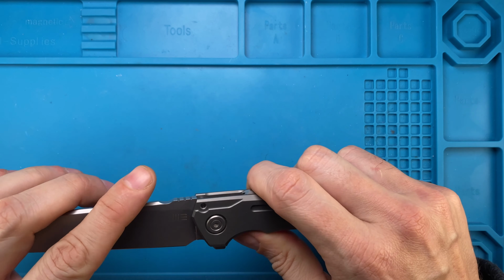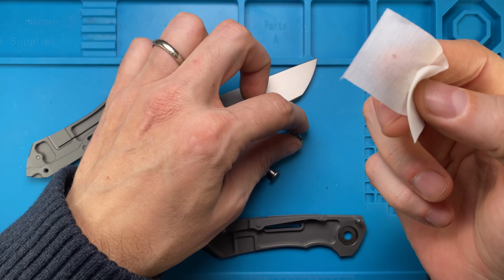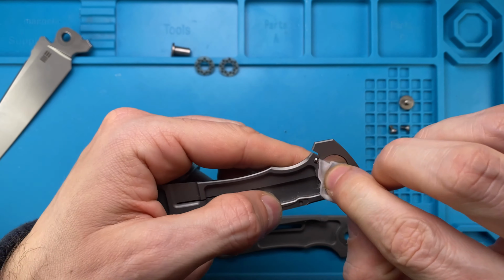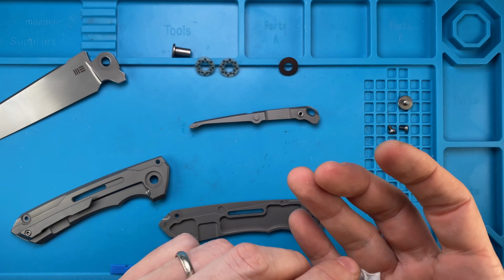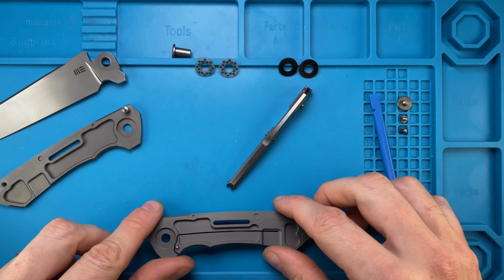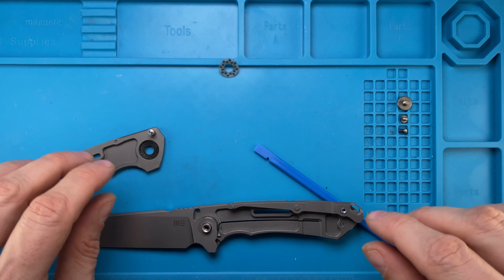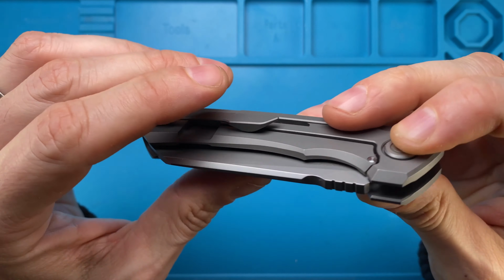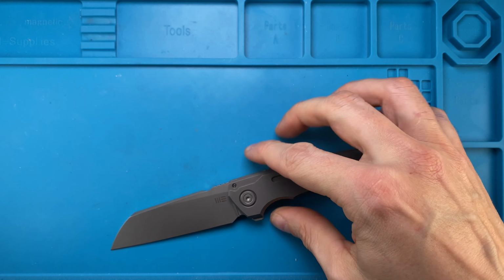How to Maintain and Disassemble the We Knife Co. Mini Buster. Pocketknife. Fablades Full Review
This is how to maintain and disassemble the We Knife Co. Mini Buster. Enjoy it!